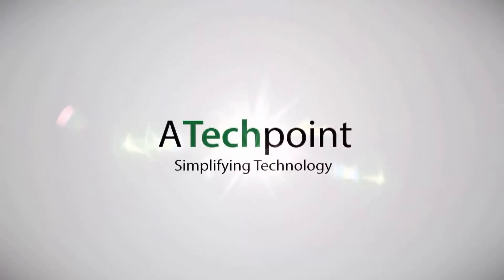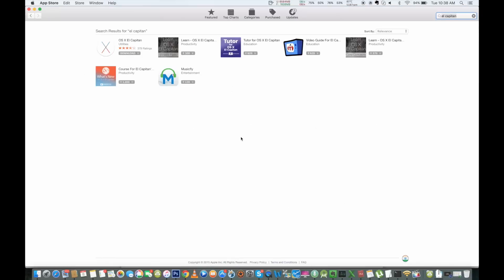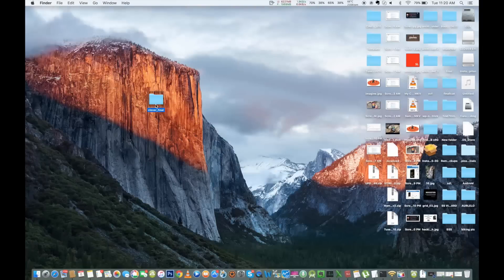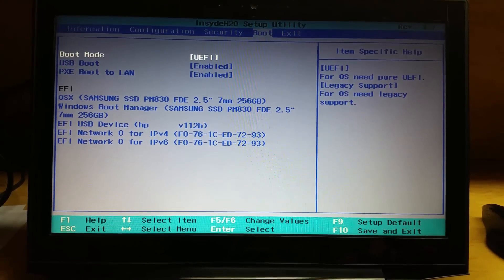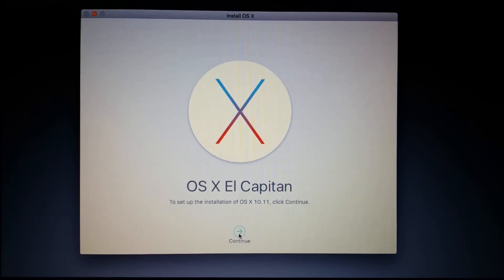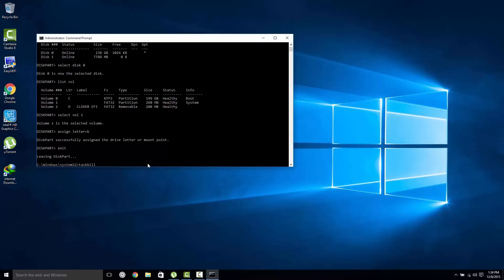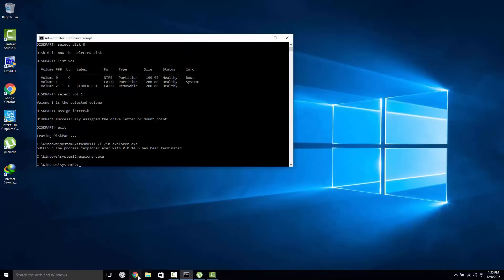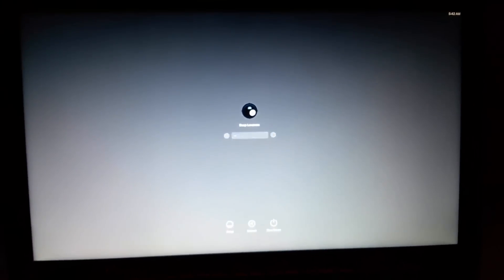PART 1 - How To Install Mac OSX 10.11 El capitan on Lenovo Y50 [Hackintosh]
Guide on how to install Macosx el Capitan on lenovo y50 (ft. Full HD version).